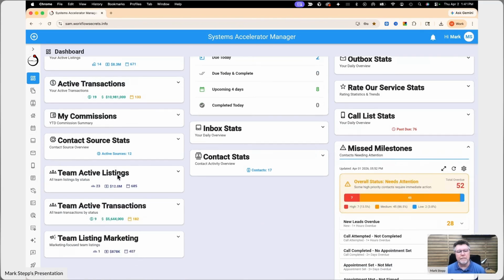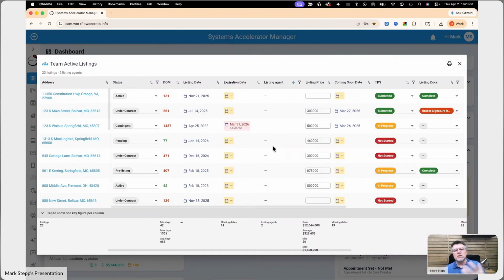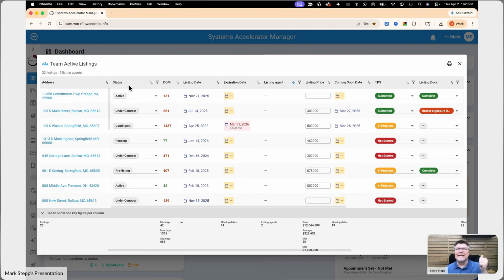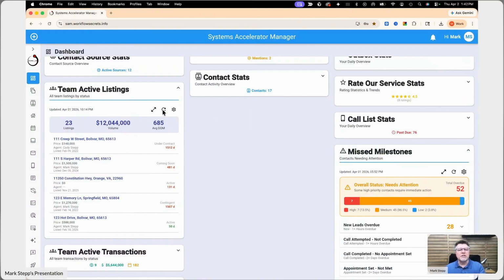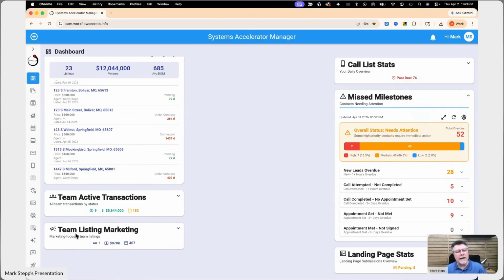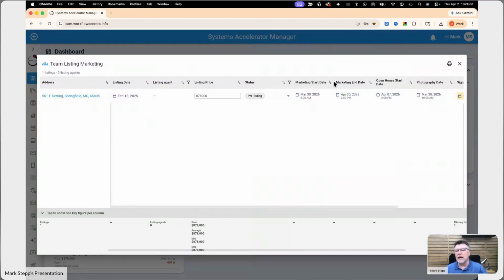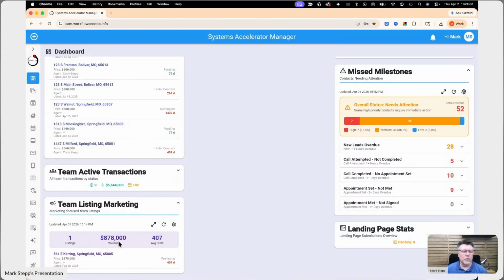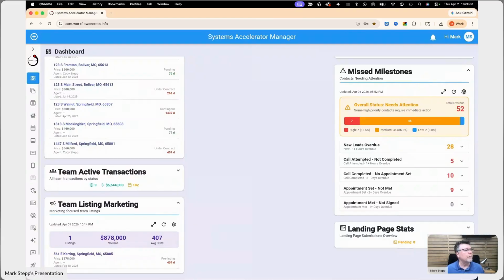Team Active Listing Status View: Sort, Filter, and Print in SAM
Explore SAM’s team active listing status view for sorting, filtering, and printing real estate listing information. This gives listing coordinators and teams a cleaner way to manage active listings, marketing dates, open houses, photography, and status updates.